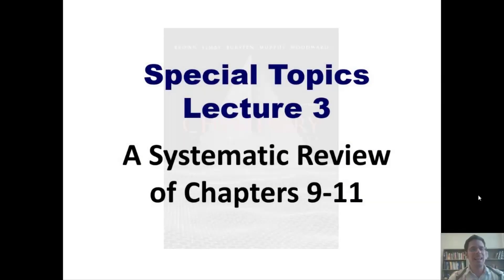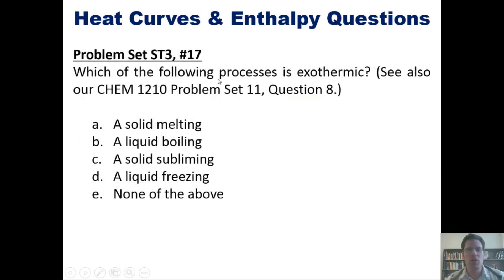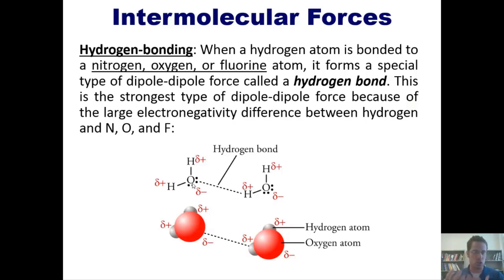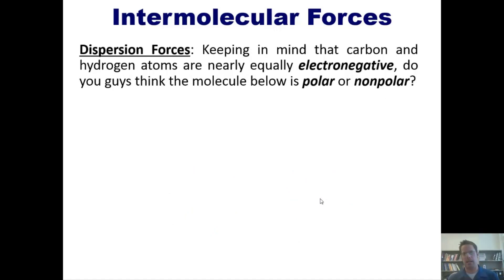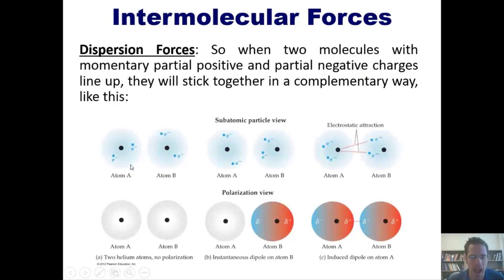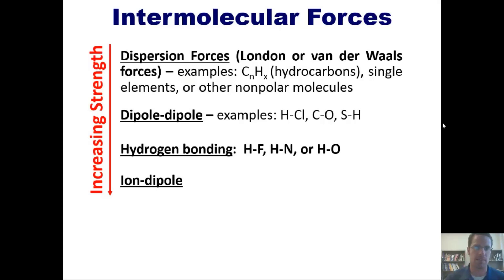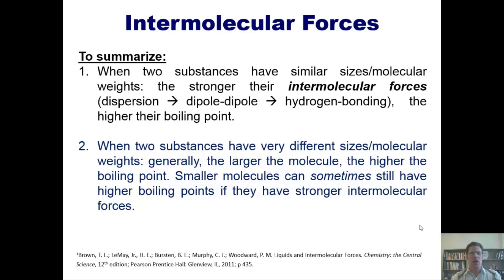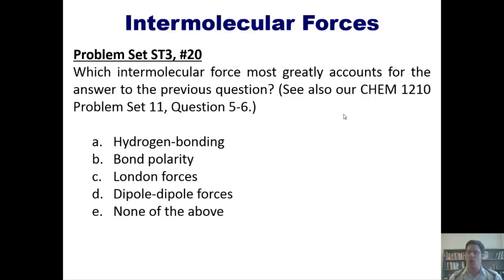Special Topics 3 – A Systematic Review of Gen-Chem: Part 4 of 4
In this continuation of my systematic reviews of all of our first semester of general chemistry, I’ll show you how to sort molecules from highest to lowest boiling point based on their intermolecular forces.